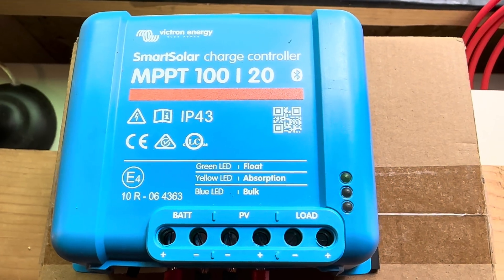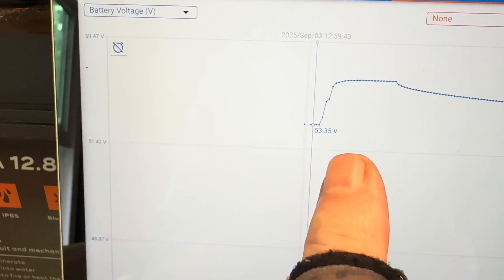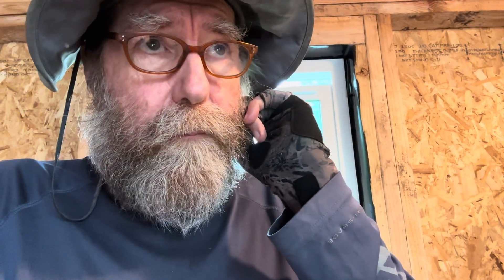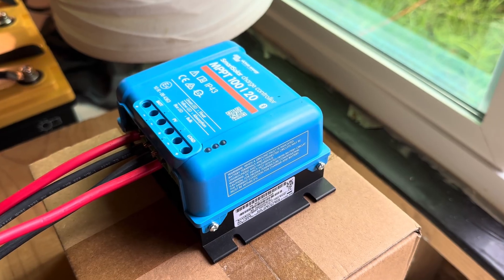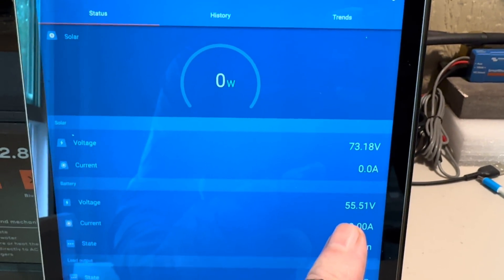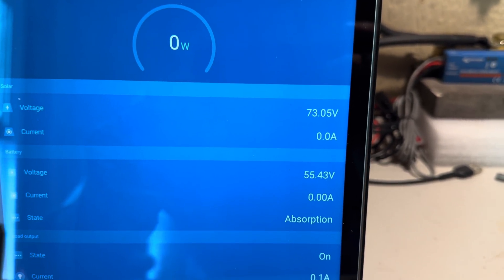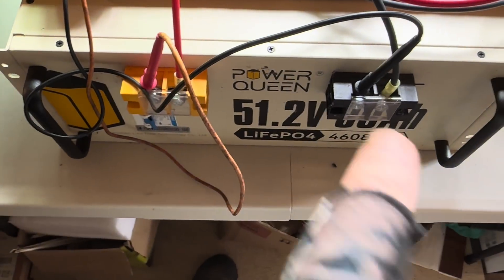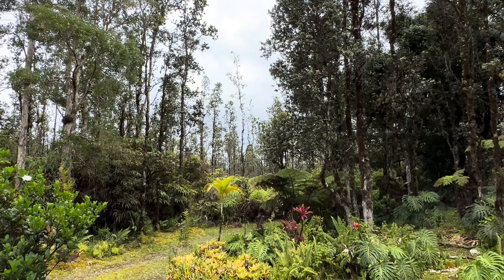New and Blue (Of Course) 48v Charger With Versatility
Victron 100/20 for 48v

stuff I use everyday:
Blue wall:
Smart Shunt
Smart Dongle

12V system:
50 amp breakers
Bus bars
Battery cables
50 amp breaker
10 ga. wire
48V system:
Bus bars
REDODO system:
Bus bars
Solar panels
Solar panels